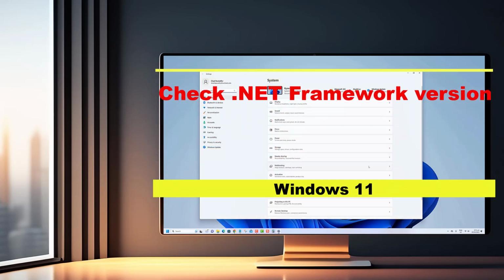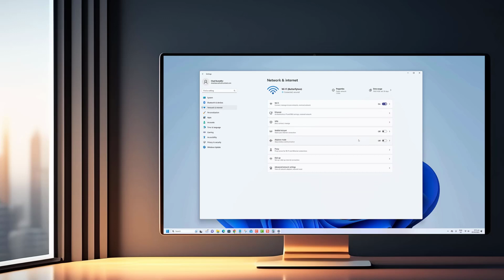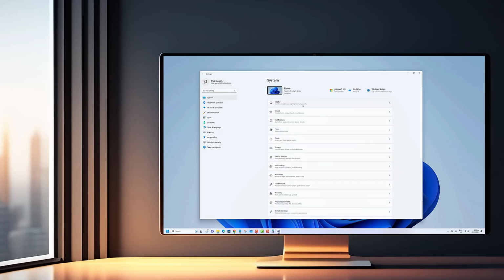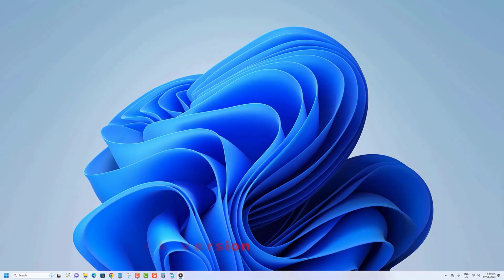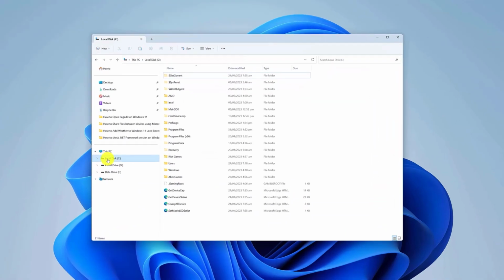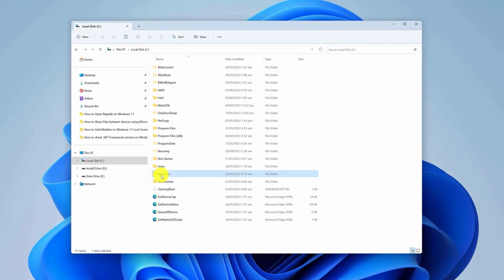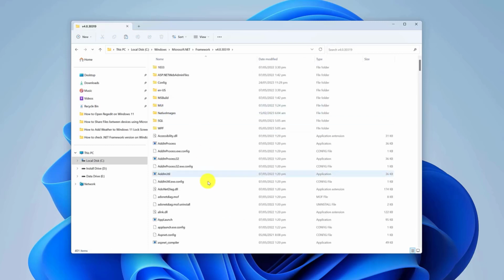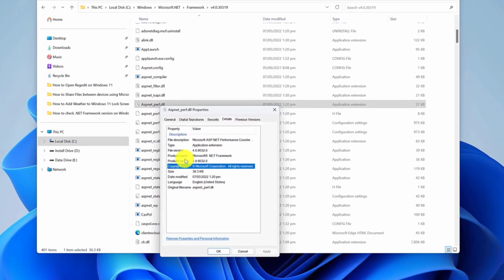How to Check NET Framework version on Windows 11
In this comprehensive tutorial, we'll walk you through the process of checking the .NET Framework version on your Windows 11 computer. Whether you're a developer, a system administrator, or simply curious about the installed .NET Framework on your PC, this video is for you!

🔍 Unsure which .NET Framework version is installed on your Windows 11 system? We've got you covered!

Knowing the .NET Framework version is crucial for compatibility, troubleshooting, and ensuring your applications and software run smoothly. Join us as we explore the various methods to check the .NET Framework version on Windows 11.